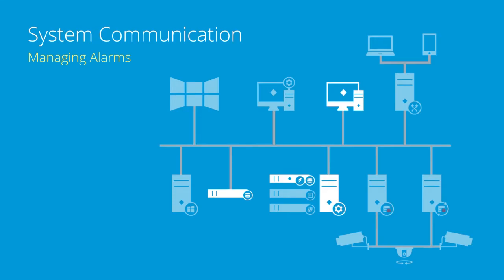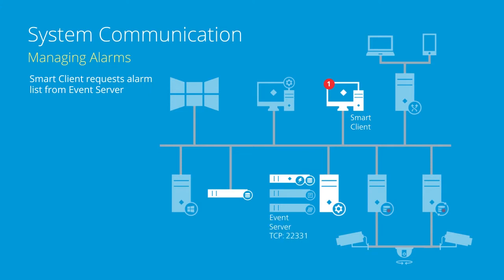Managing Alarms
This tutorial shows the system communication between XProtect components when managing alarms.